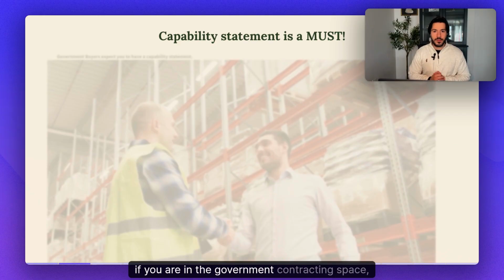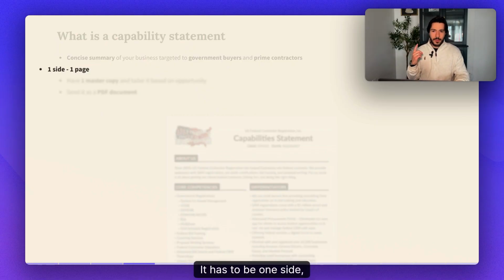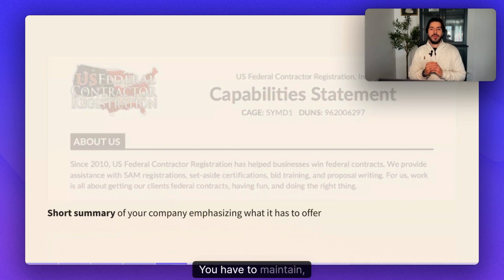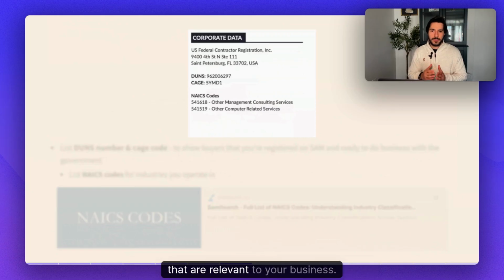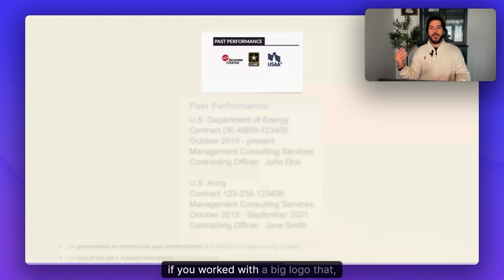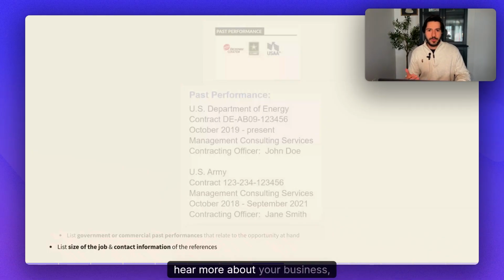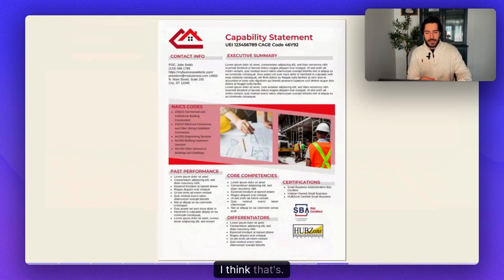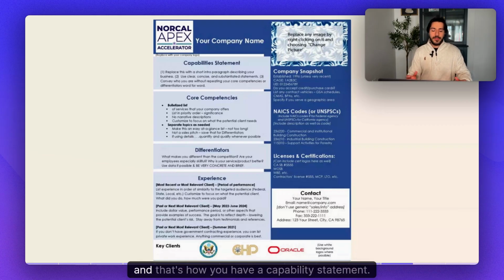How To Write A Winning Capability Statement For Government Contracting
If you want to do business with the government, you need a strong Capability Statement. In this video I go over key components that help you write a winning capability statement for your government contracting business.

Creating a well-crafted Capability Statement can unlock contracting opportunities with government buyers and prime contractors, setting your business apart from the competition. Before meeting with contracting officers, small business specialists, or prime contractors, watch this video to learn how to develop a professional Capability Statement that will make your business stand out and set you on the path to success in government contracting.